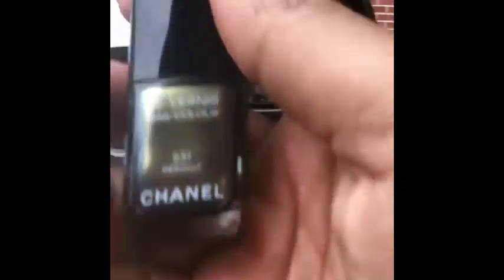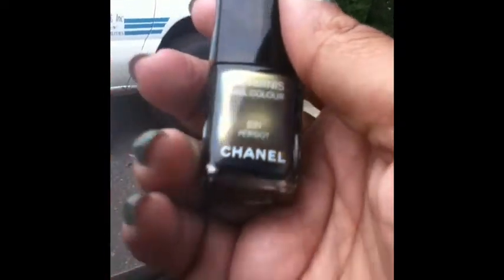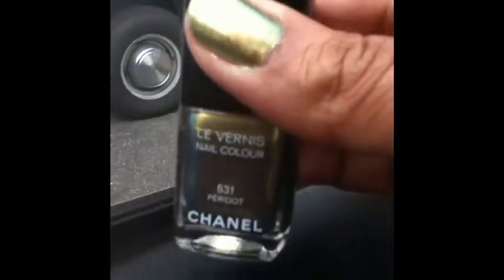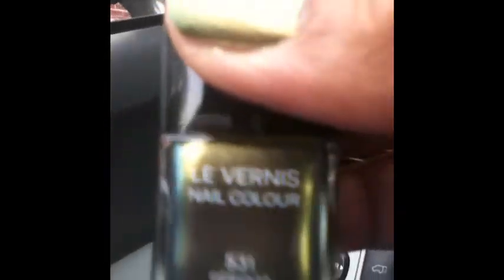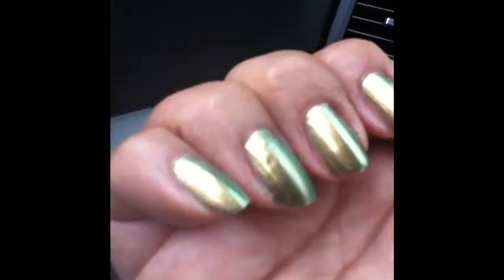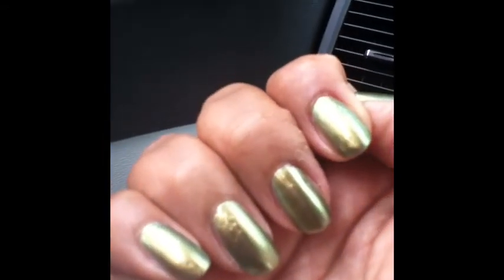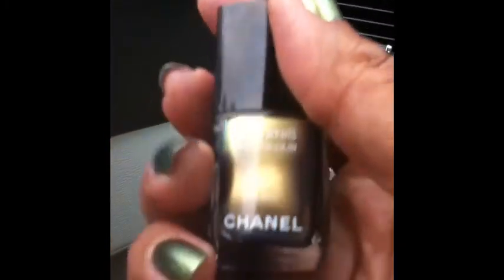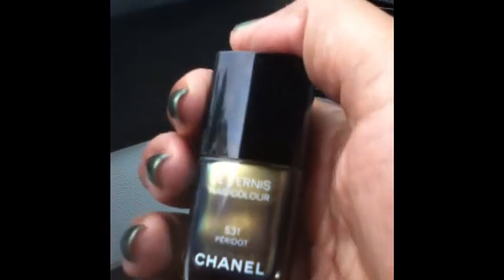Chanel Peridot Nail polish Fall 2011 REVIEW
So I broke down and bought the Chanel new fall 2011 nail color Peridot. Here's my review. It changes color in the light.

Chanel peridot